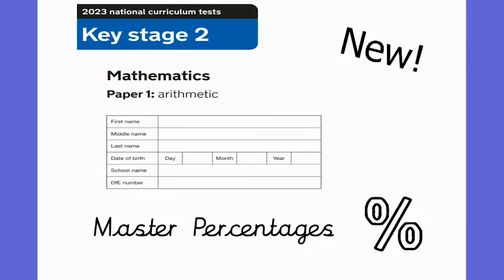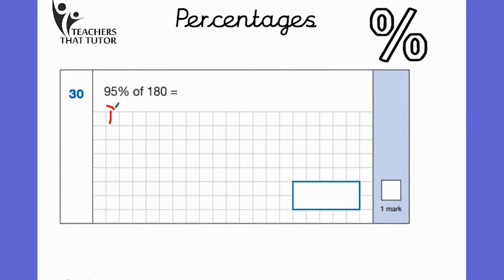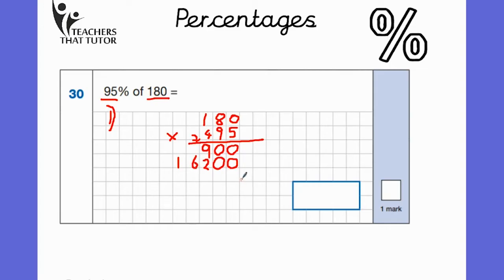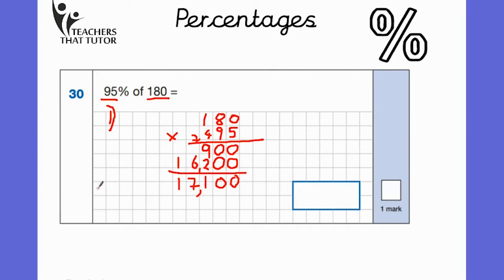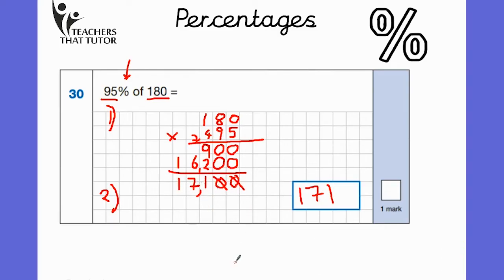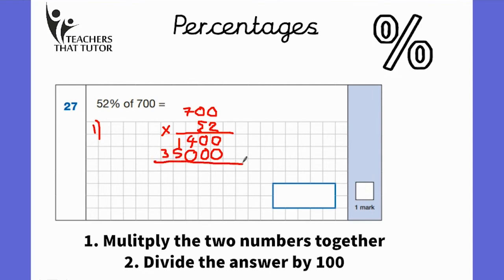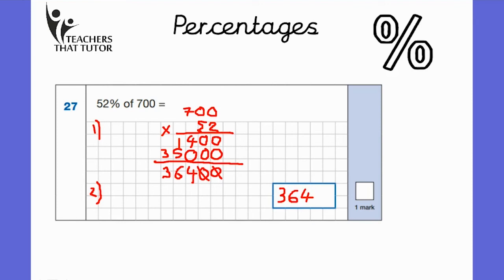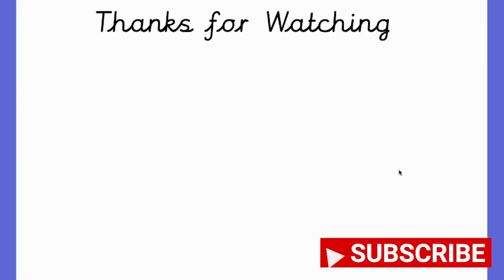Year 6 SATs revision - PERCENTAGES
In this short video, we remind you how to solve percentages questions
using a very easy method with only two simple steps. We hope you find the video helpful. Thanks - Teachers That Tutor.